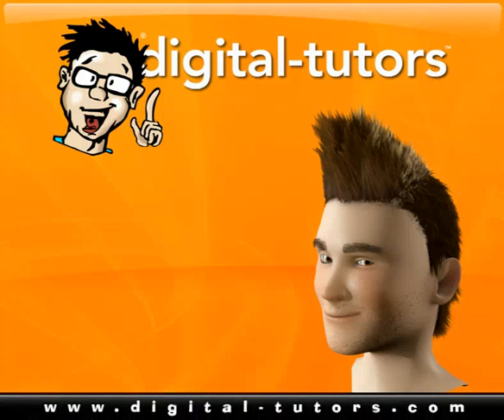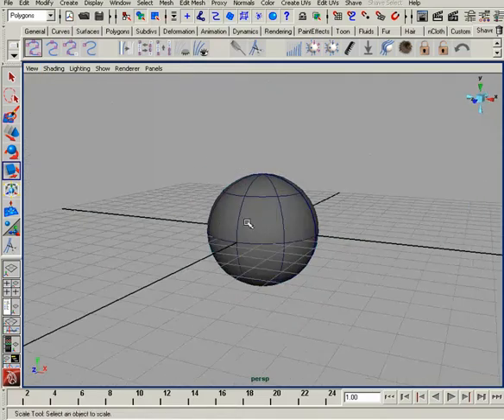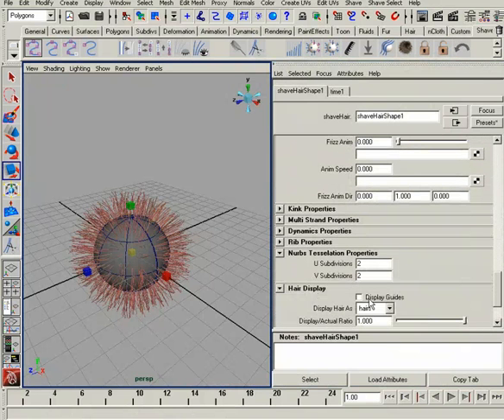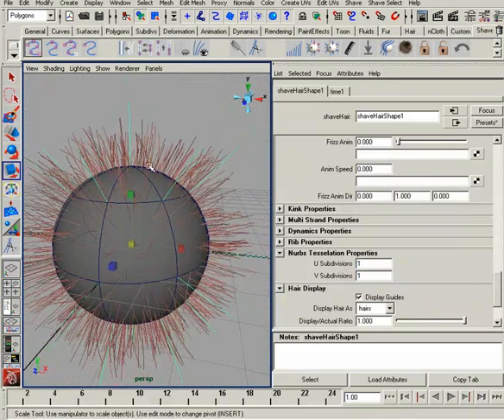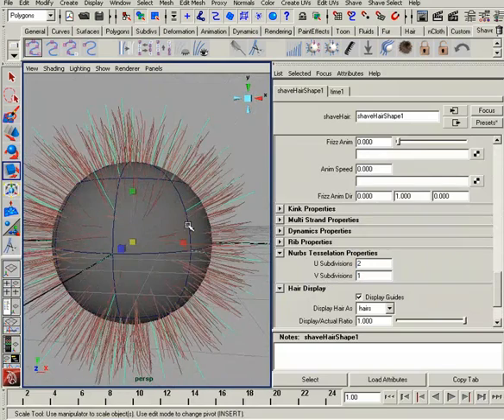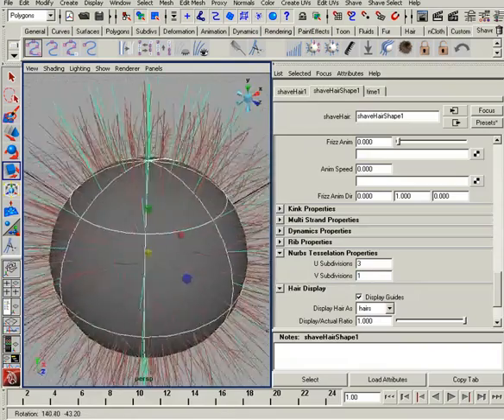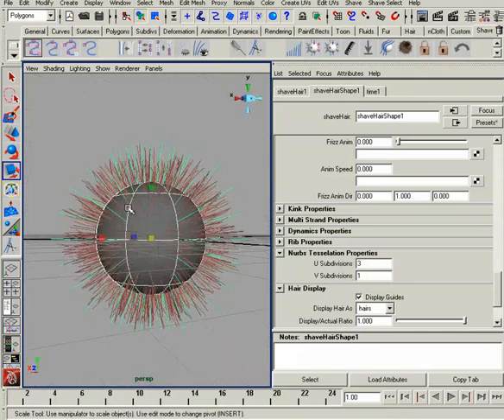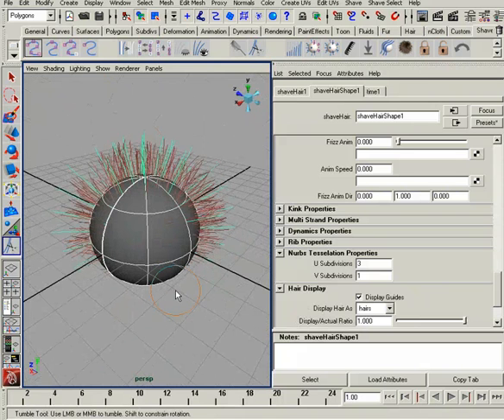41.Introduction to Shave and a Haircut for Maya 2007.mp4